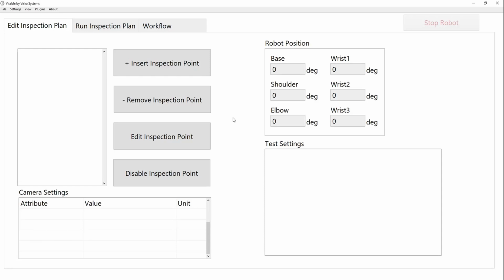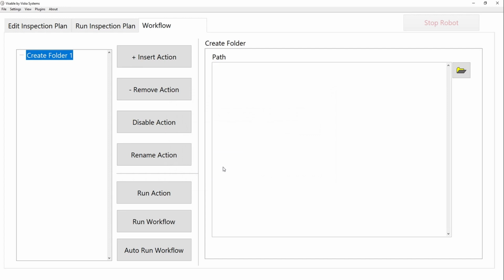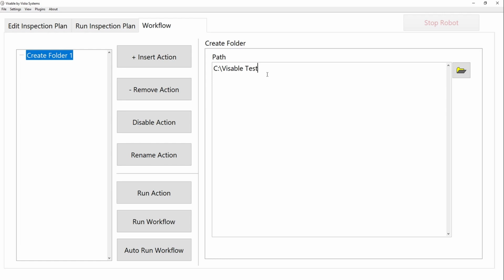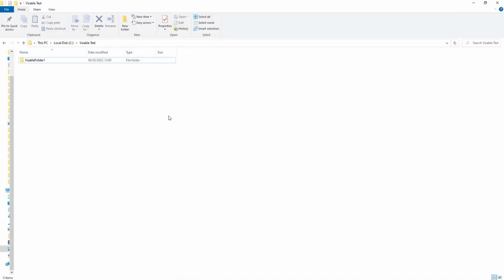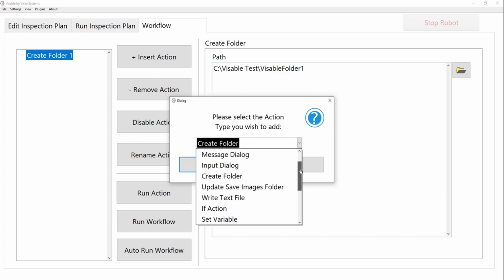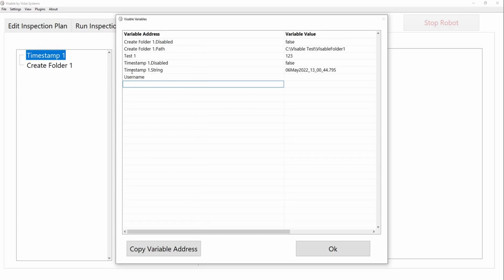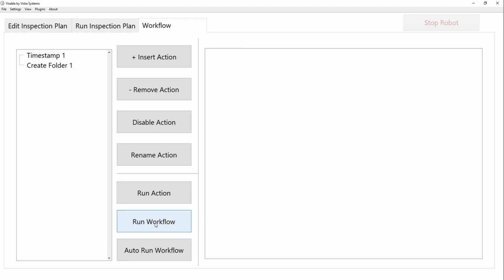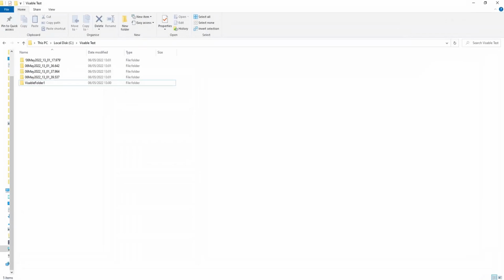7. Create Folders